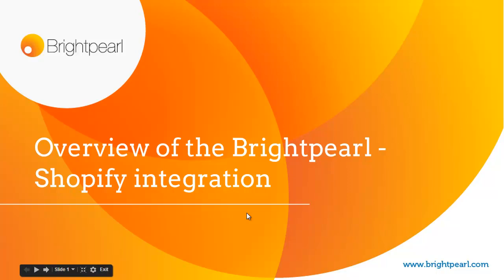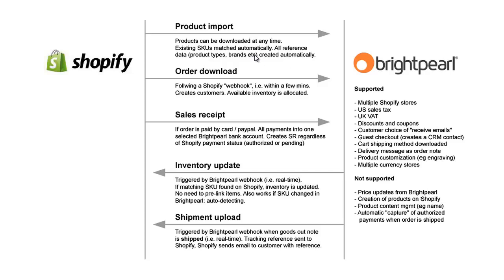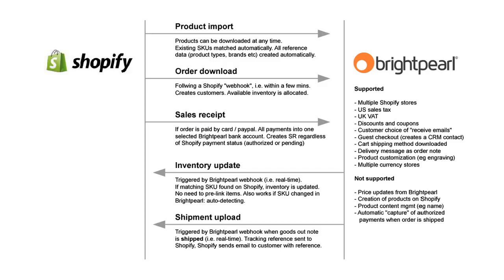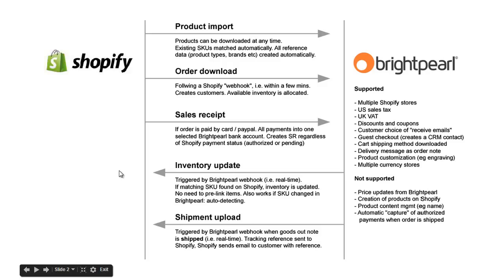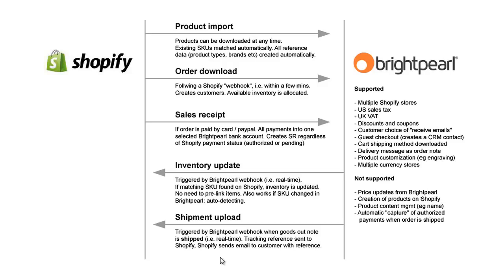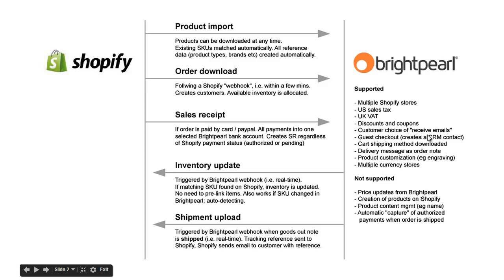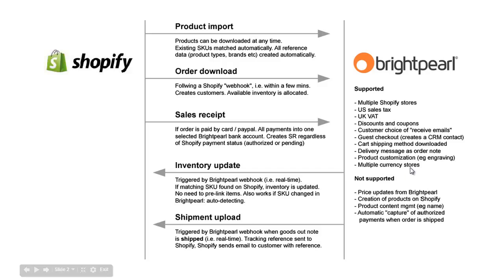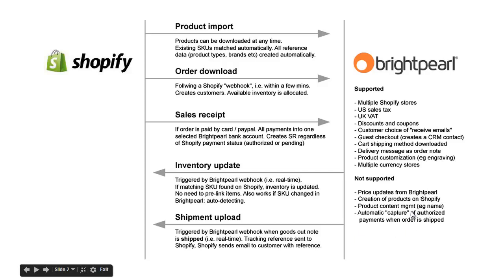An overview of the Shopify Brightpearl integration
An explanation of the information that transfers between Shopify and Brightpearl; downloading products, downloading orders, uploading shipments and keeping inventory levels up to date on your Shopify store. Supports multiple Shopify stores, multiple currencies and separate branding for each of your sales channels.